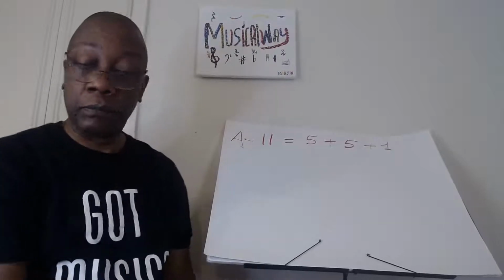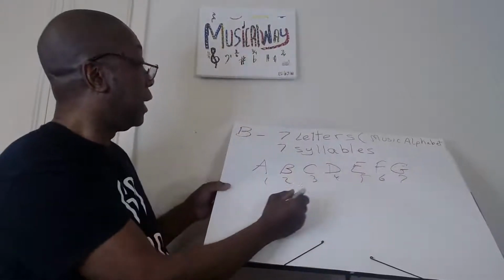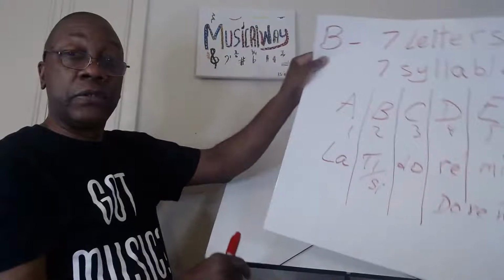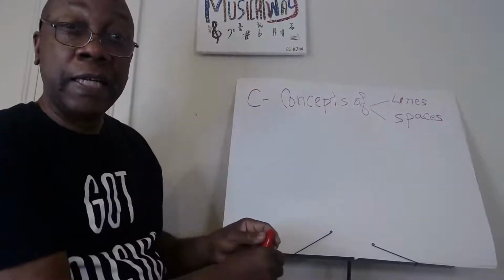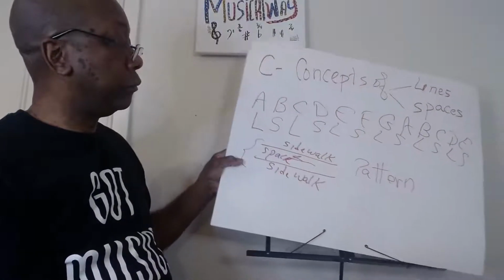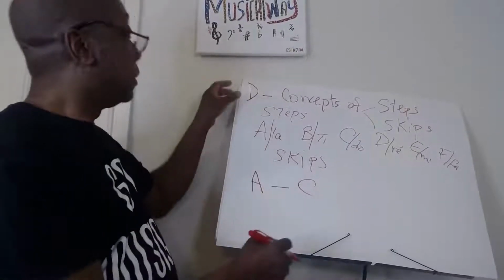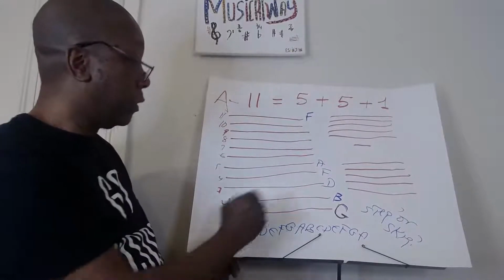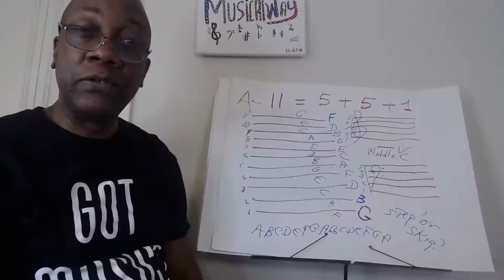Edmond Saint-Jean: Introduction to the seven sevens (7/7s) in music theory - Part 1. 05/05/2021.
Edmond Saint-Jean, Middle School Music Teacher. My presentations will describe the intrinsic relationship between music and various academic concepts namely: language arts and math, the music alphabet, the syllables, lines & spaces, steps & skips. All those concepts help develop the learners' critical thinking.

** My main focus is to address the needs of "ALL" learners by using the inseparable trio " Hands-on, visual, and the mental processes". The latter put emphasis on the individual pacing that is unique to everyone.